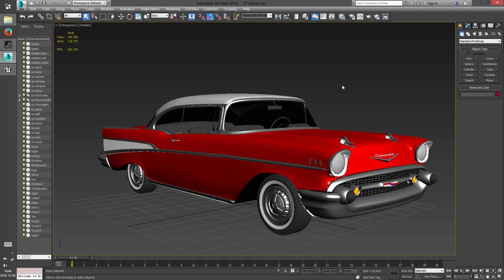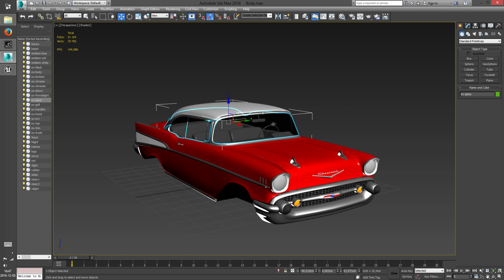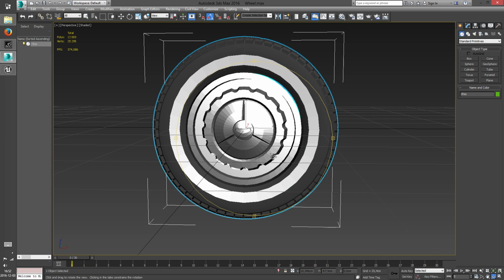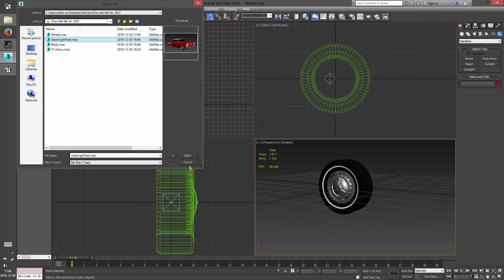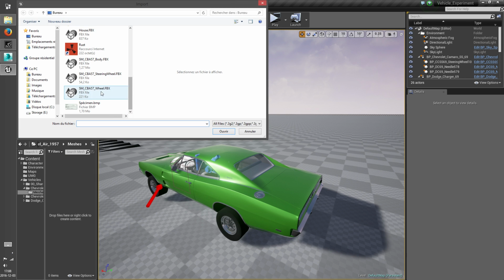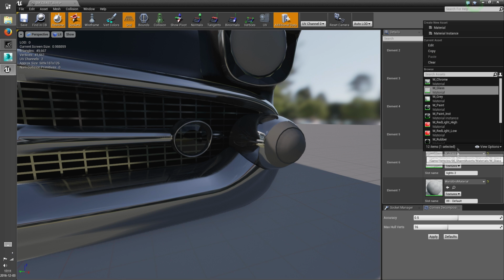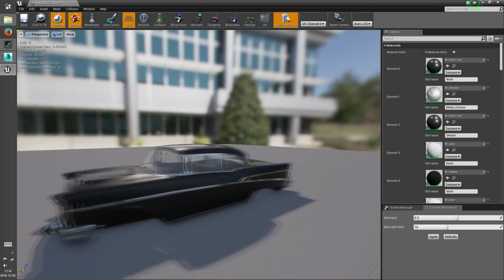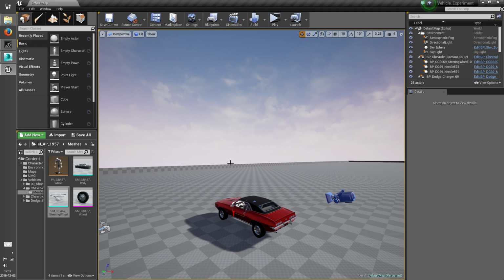06 - BETTER Vehicle Setup part 01.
Link to the thread on the forum where you can download the project